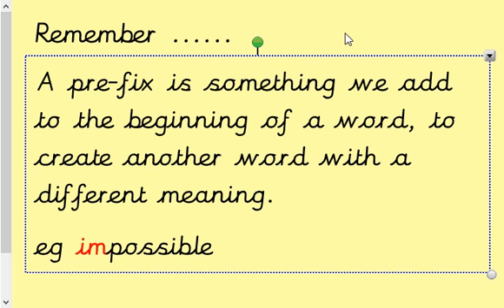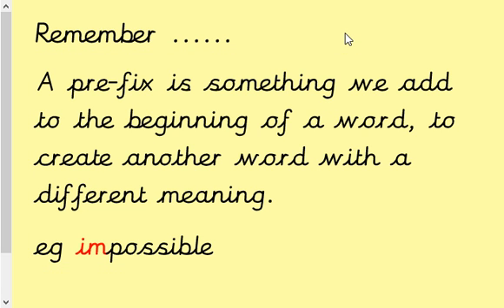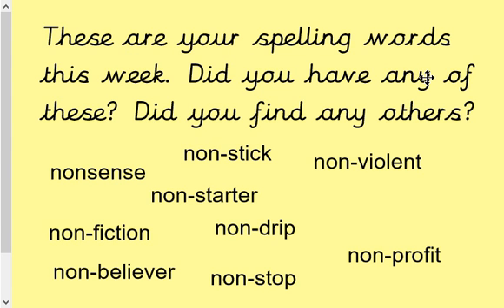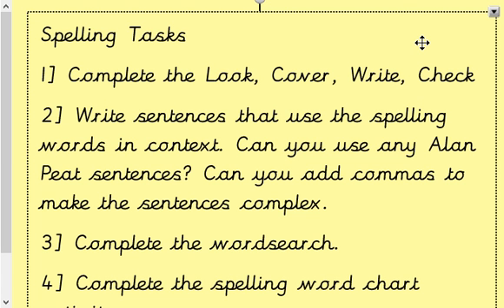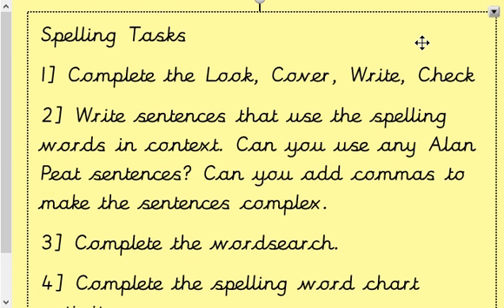Year 4 Spelling WC 11 05 20